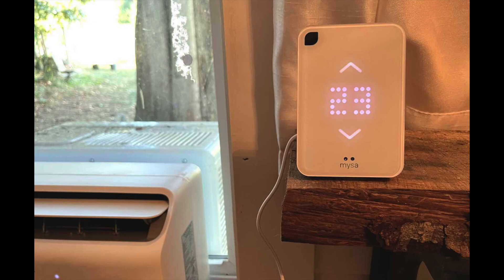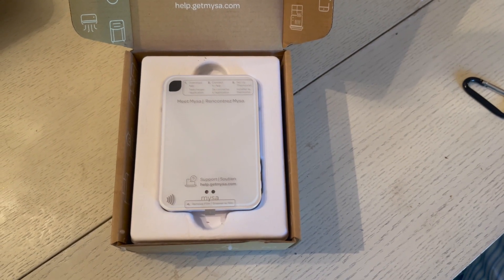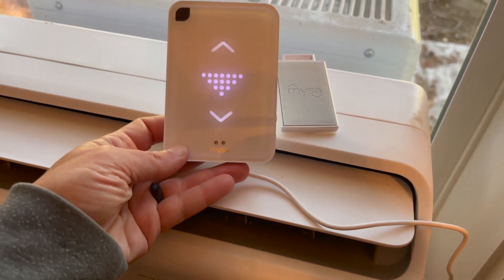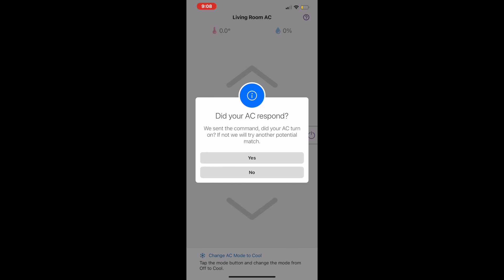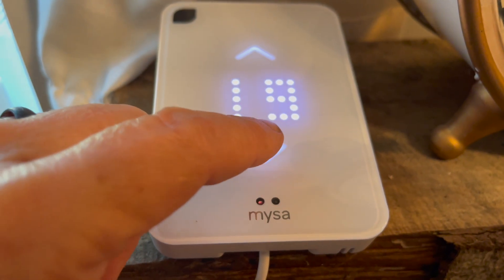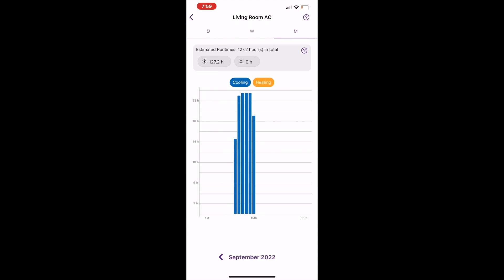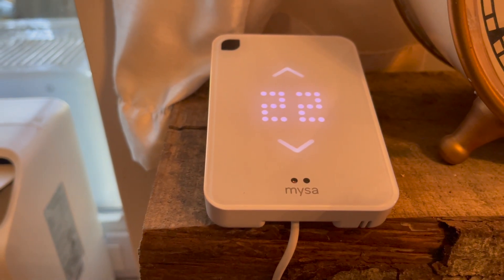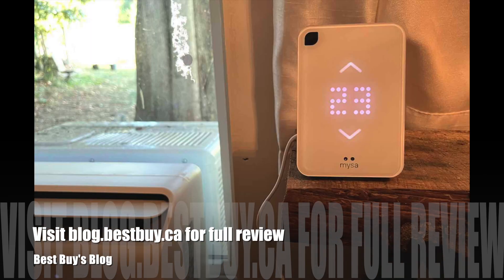Mysa Smart Thermostat for AC and Mini Splits Review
The Mysa Smart Thermostat is a small, white thermostat that will replace the remote control for your air conditioner or mini split. Its compatibility with a huge range of cooling and heating devices and its convenient plug-and-play design make it an ideal choice for your home and an easy way to save on energy costs.

Timestamps
00:00 Intro
00:23 Overview of the Mysa Smart Thermostat for AC and mini split
01:15 Unboxing the Mysa Smart Thermostat
01:33 Setting up the Mysa Smart Thermostat for AC
03:06 Scheduling heating and cooling with Mysa
04:48 Final thoughts